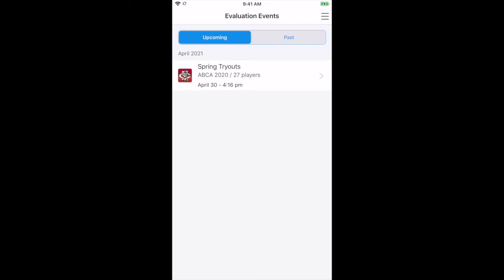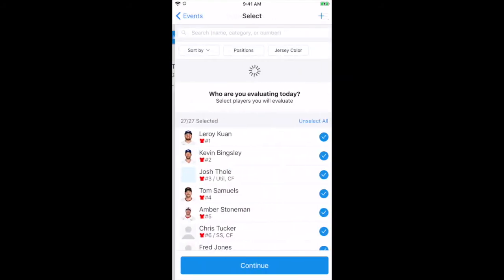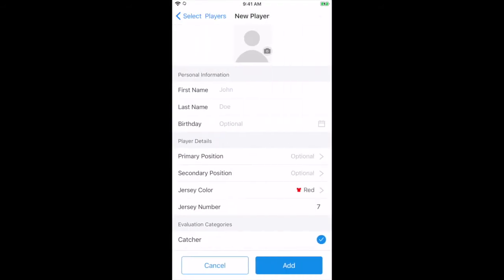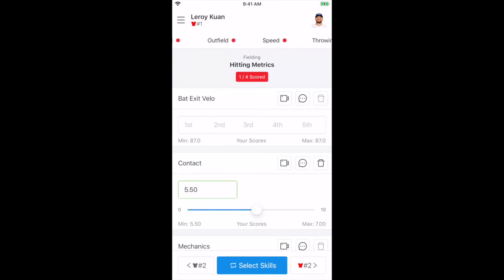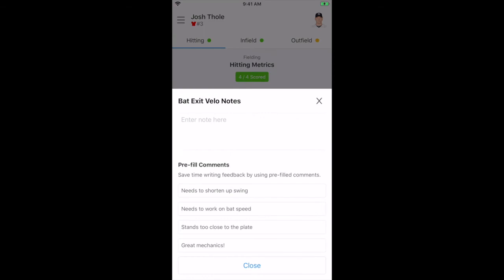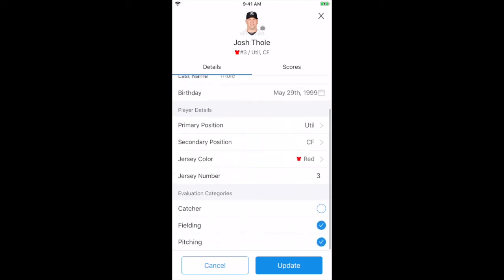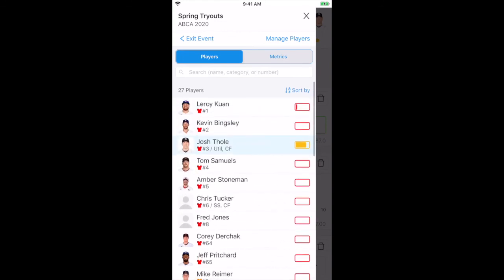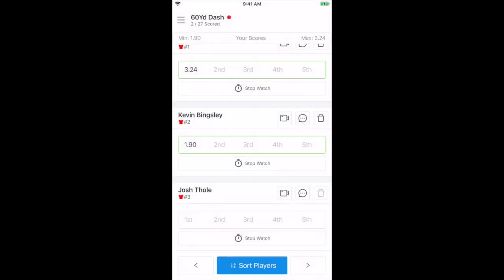Scoring An Event | SkillShark App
The SkillShark mobile app, is available for free and can be downloaded on both the Apple, iTunes or Google Play store. Evaluations can be scored on phone, tablet, or desktop screen.

1) Once evaluators are added to an event, they will be asked to create their SkillShark account if they don’t have one.  Once an account is created and the app is downloaded, they can log in to see any events they have been invited to.

2) The evaluator can filter players by several means or by any pre-assigned lists that may have been created.  The plus sign in upper right corner can be used to manually add on any walk ons that arrived.

3) The evaluator can select any or all skills that they are assigned to gather data for.  Once done, hit “Start Evaluation”

4) Skill Choices will be seen at the top with a colored dot beside each.  The Red, Yellow or Green dots represent the progress of data collection for that athlete by the evaluator.

5) Evaluators will enter information on a subjective sliding scale or via box entries for objective information.

6) Comments or video for each metric can be added as well.  A list of customized messages to choose from may be created by the admin so evaluators can just add an applicable comment with the tap of their finger.

7) In the upper right corner we can choose to add the headshots of the athletes and change any personal data including primary and secondary positions and what areas the athlete is being evaluated in.  For example, let's say _________ wants to tryout as a pitcher, then the evaluator can add them to the pitcher category.

8) If Evaluators are focused on only one metric at a time, for example recording 40 Yd Dash run times, then they can choose to go to our Lightning View by hitting ‘Metrics’. Choose the metric you wish to gather data and all the athletes will appear in the single screen as scores are gathered.